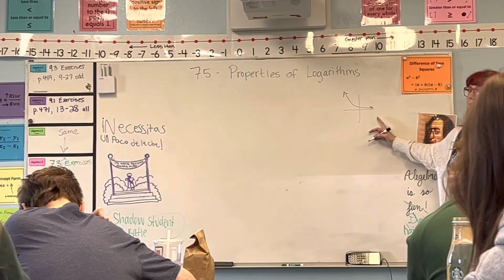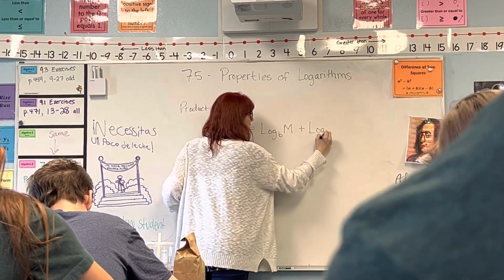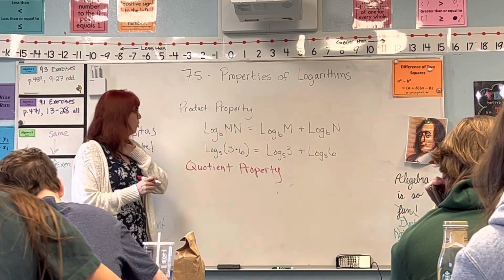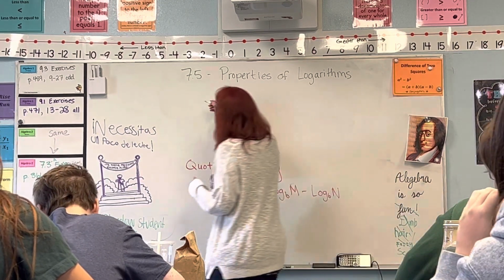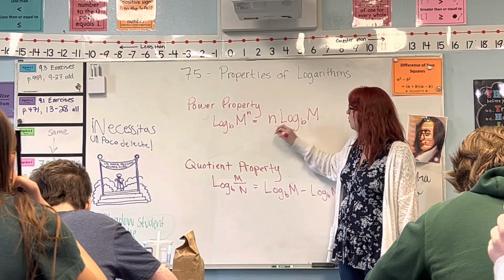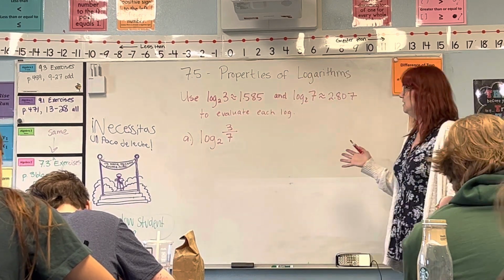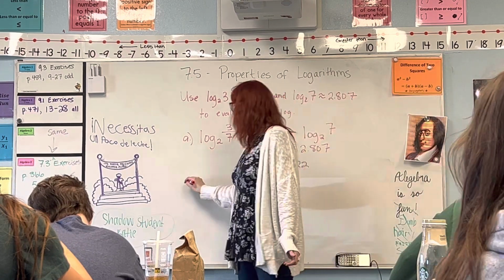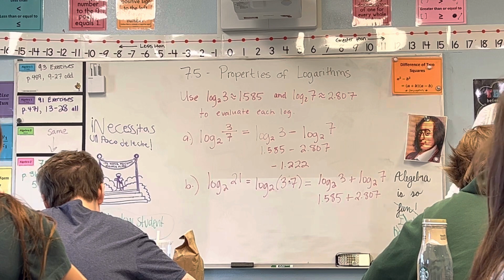7.5 Properties Of Logarithms(J.Brown Lecture 47)